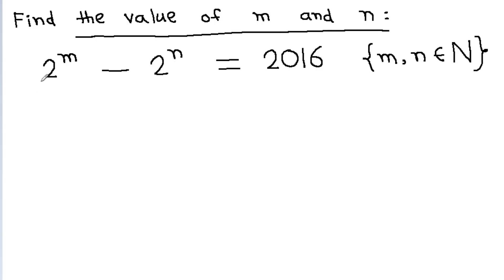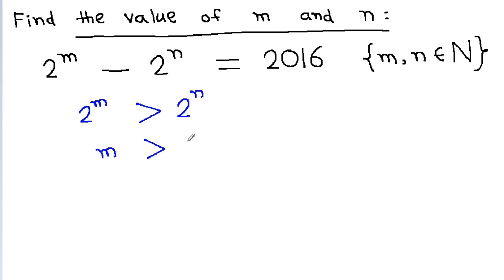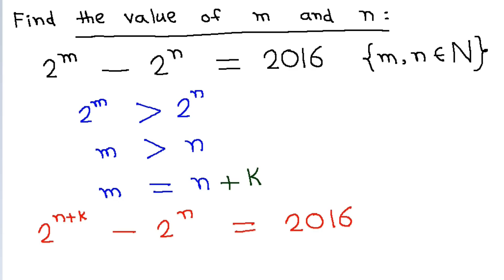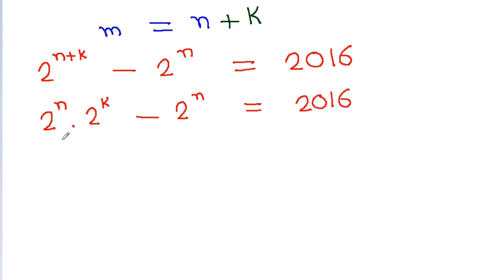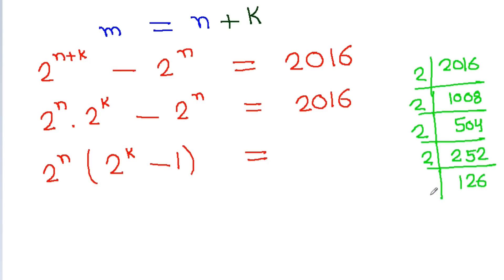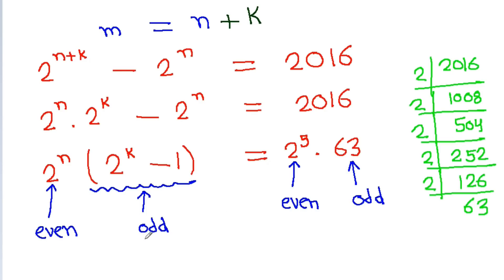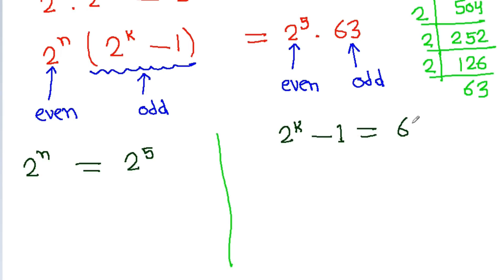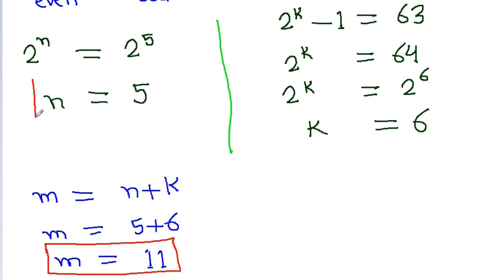Pakistan Maths Olympiad Question | Find the value of m and n